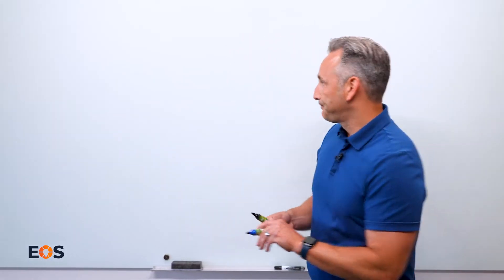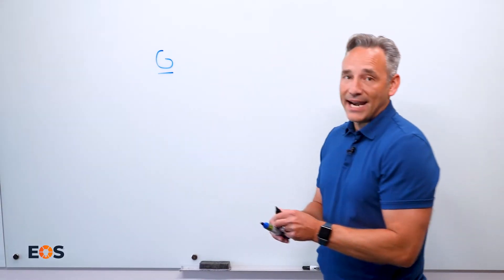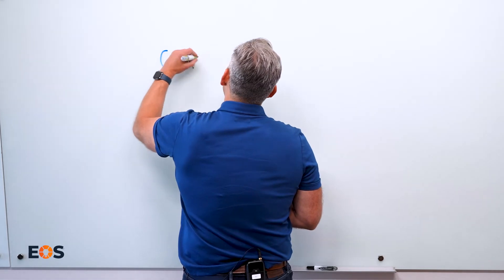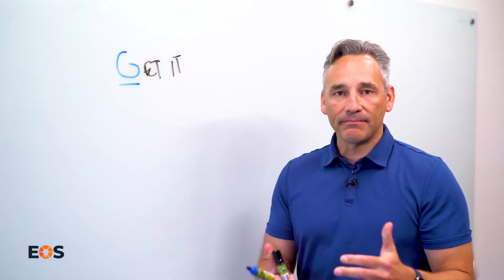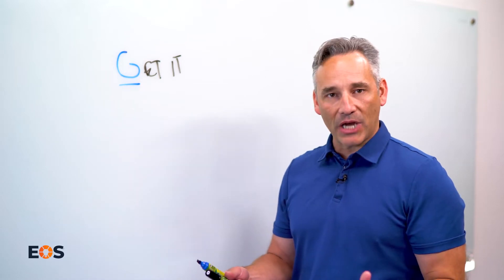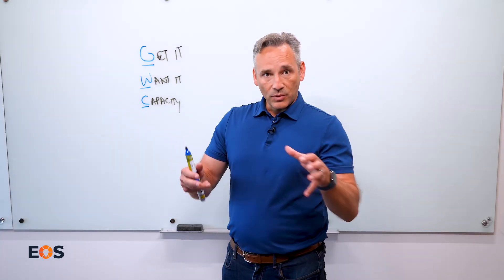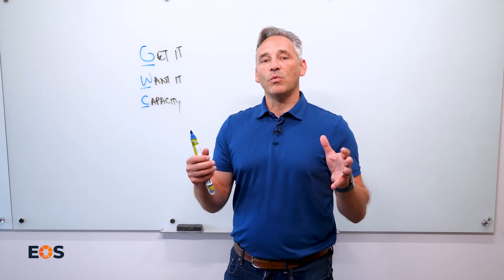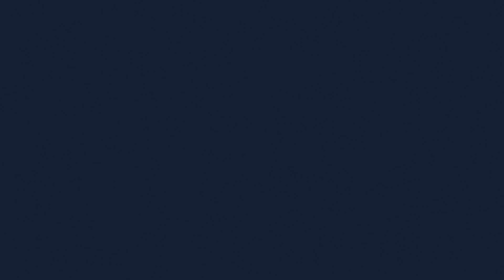GWC™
Having every person in the right seat is essential to being a great organization. *GWC™* stands for “gets it”, “wants it,” and “capacity to do it,” the only three criteria in determining if a person is operating within his or her true skill set.

With the help of the *GWC™️* tool, EOS Implementers can help you ensure that you have the right people in the right seats to help effectively grow your business.  To learn more about finding an EOS Implementer and the business consulting, education, and training services they provide, please

Download the *GWC™* tool and other free EOS tools